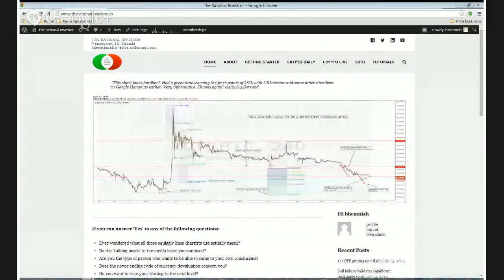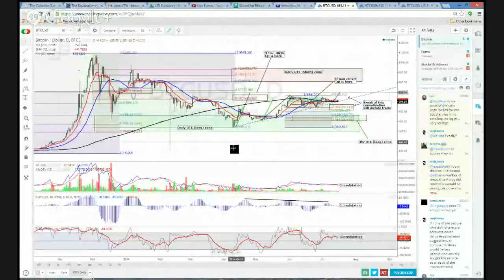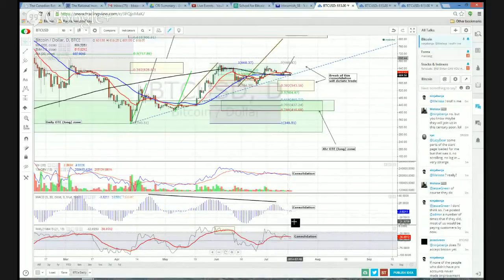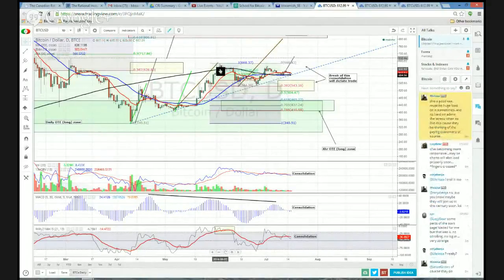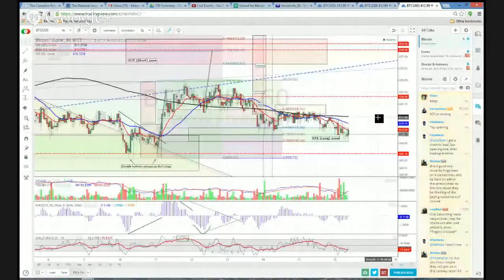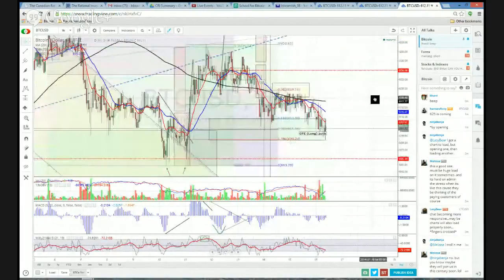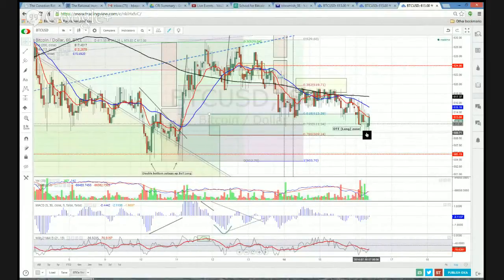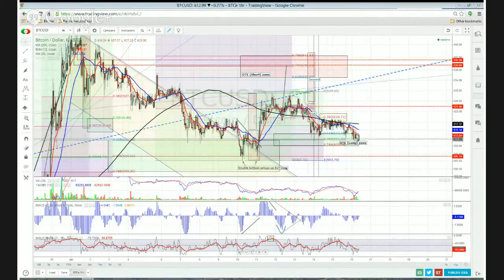Bitcoin Summary 071614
Bitcoin Summary 071614. Humphrey Hawkins has brought trading to a stand still. Downside pressure remains in place. Please up vote if you like the videos, ty